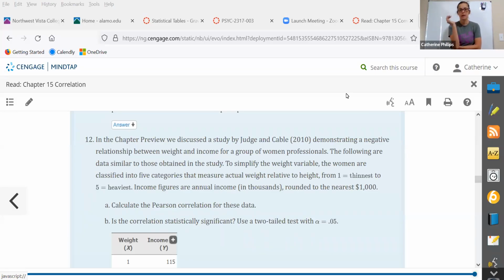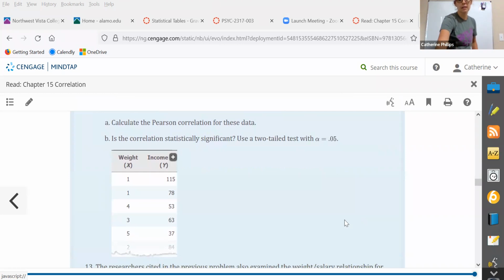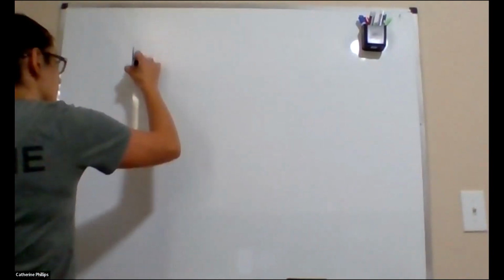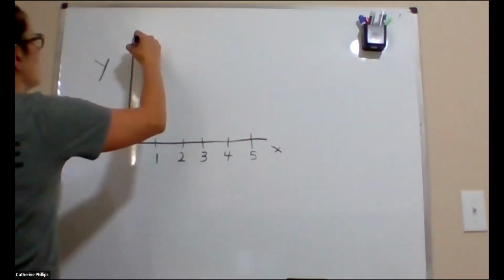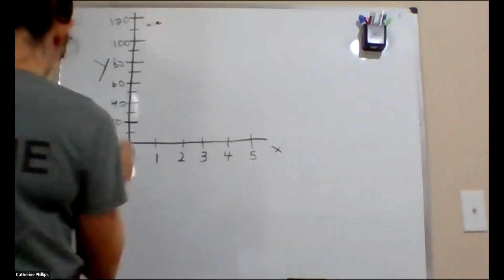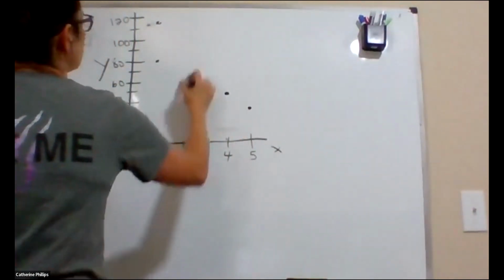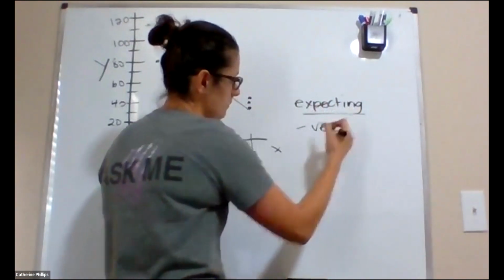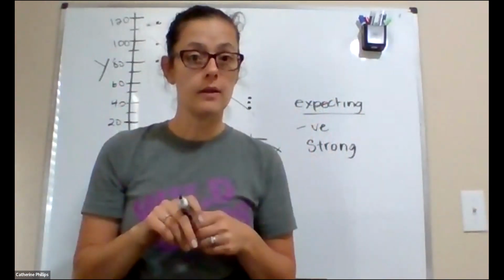Chapter 15 question 12 - scatterplot